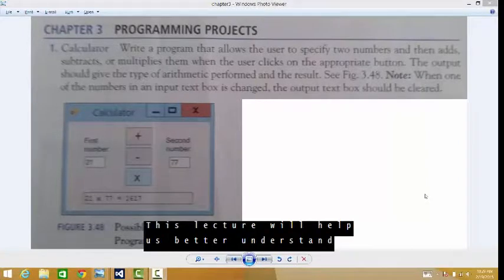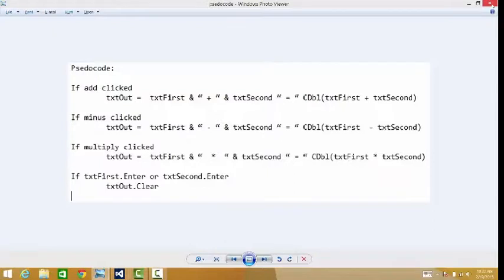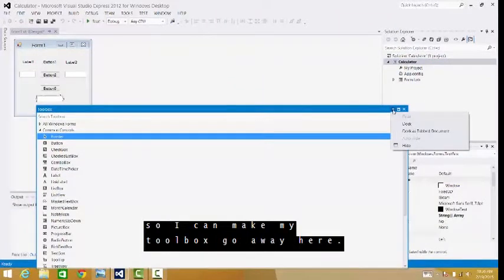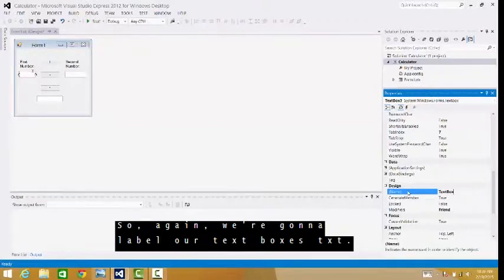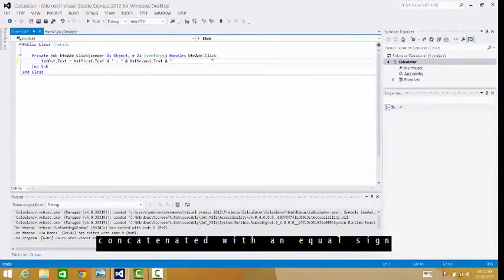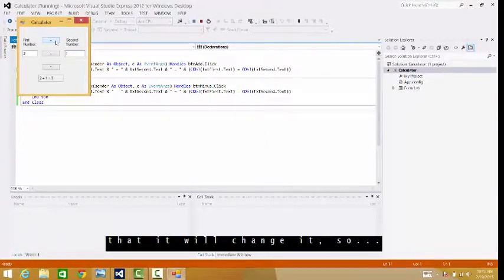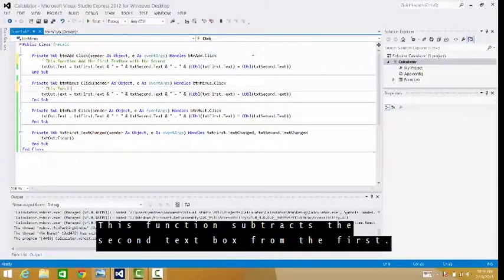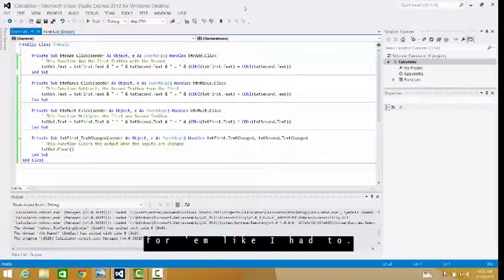PROJECT ch 3 1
Instructions for completing this project, Chapter 3